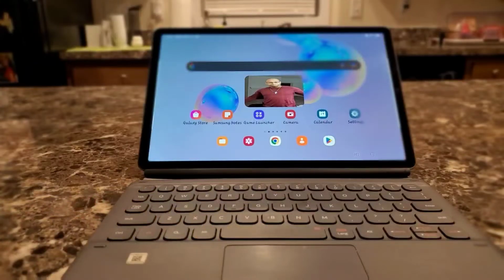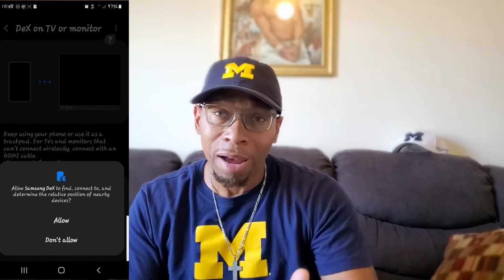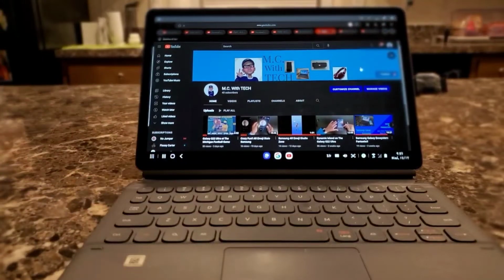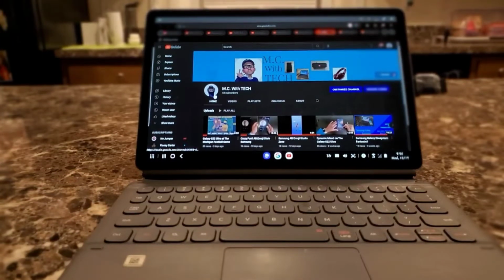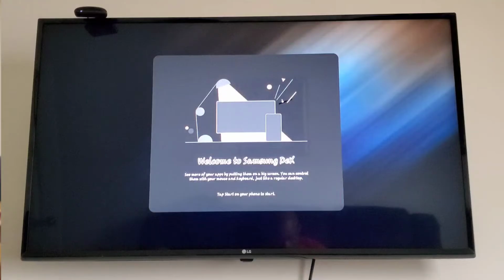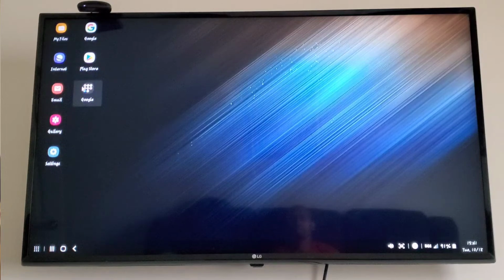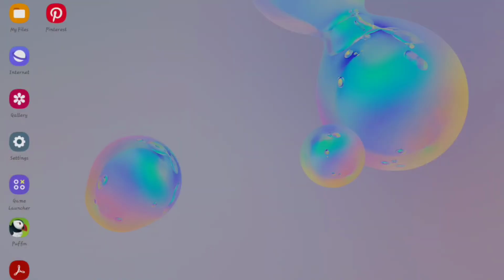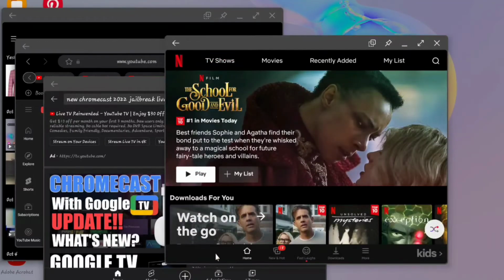Samsung Dex An Awesome!! Productive Tool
Samsung Dex#Dex#ways to use Samsung Dex# how to use Samsung DEX